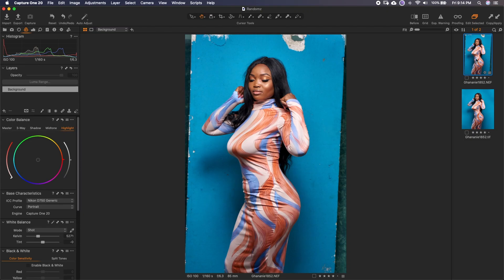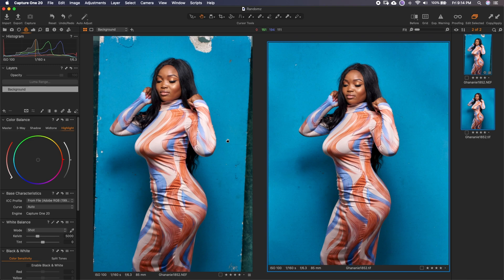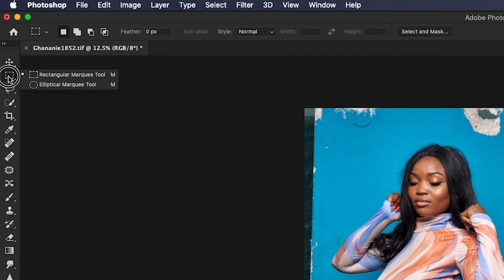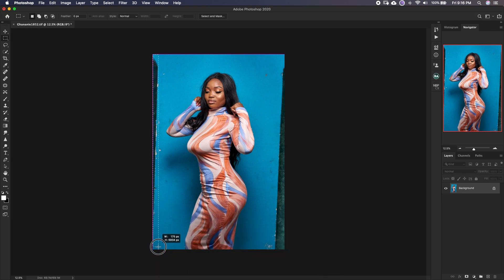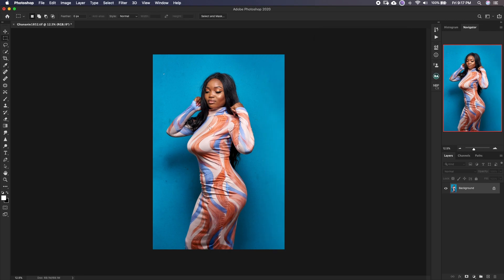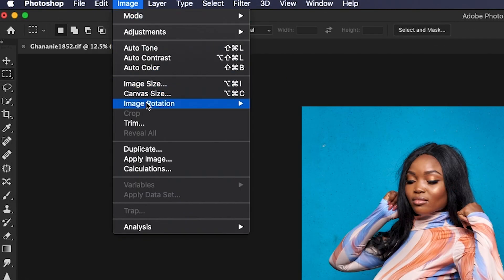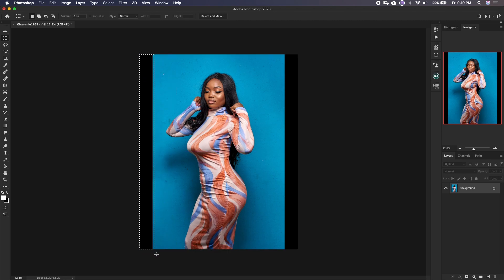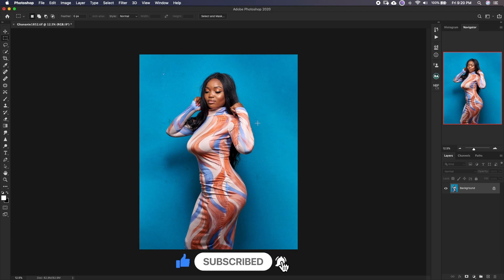How To: Extend Backdrop Easily in Photoshop 2020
In this tutorial I'll take you through an easy way of extending your backdrops or backgrounds in Photoshop. If you happen to shoot in a small space, or on a small backdrop and need some extension, this tutorial is for you.

*iPhone 8+
*Zhiyun Smooth4

EDITING SOFTWARE

*CaptureOne Pro
*Adobe Photoshop

*FiLMic Pro
*Videoleap
*Canva

I'm a Ghanaian based professional photographer. This channel is dedicated to photography vlogs, behind the scenes, tutorials and tricks. I do tutorials mainly for Retouching Academy Panel, Capture One Pro and Photoshop. I feature BTS for other photographers as well.